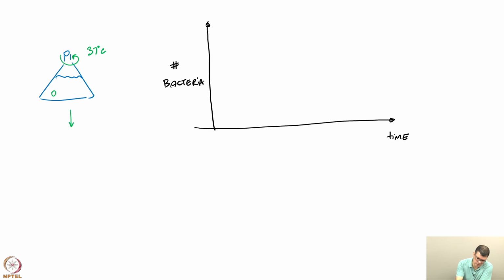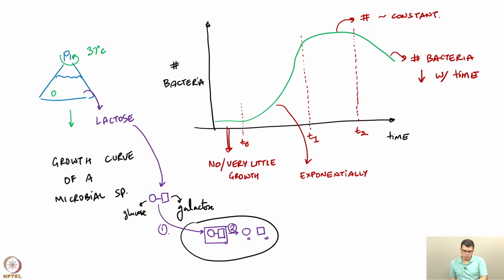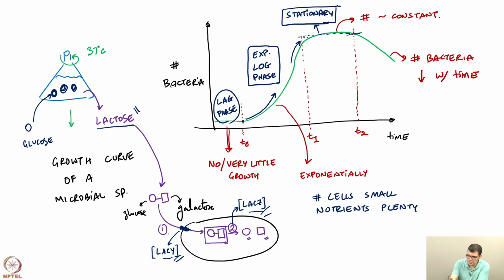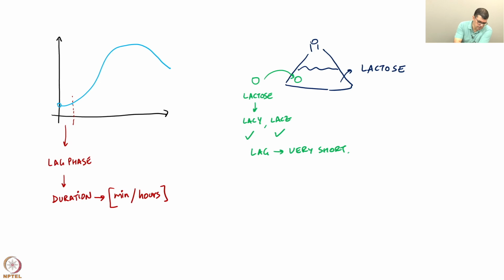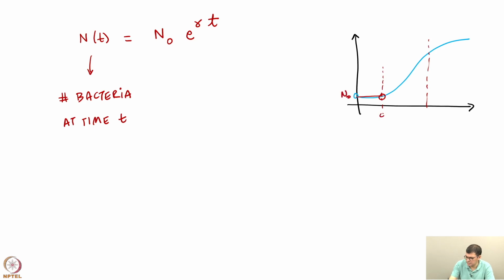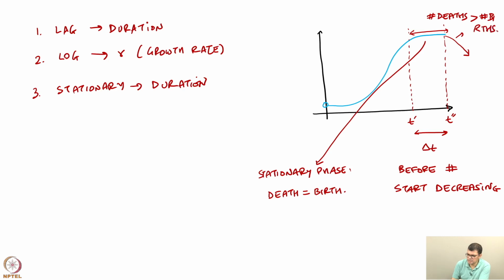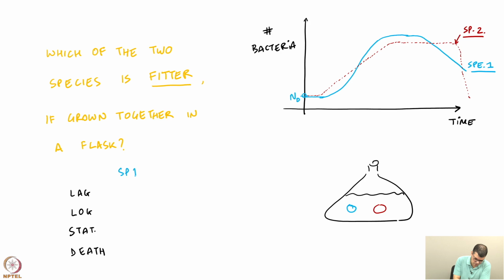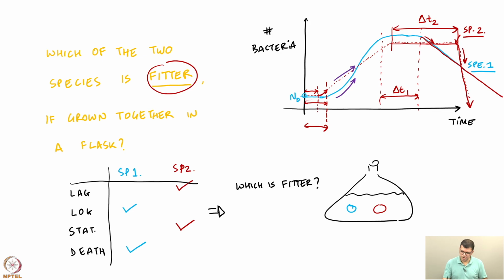Week 3 : Lecture 15 : How to define fitness in a batch culture?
Lecture 15 : How to define fitness in a batch culture?